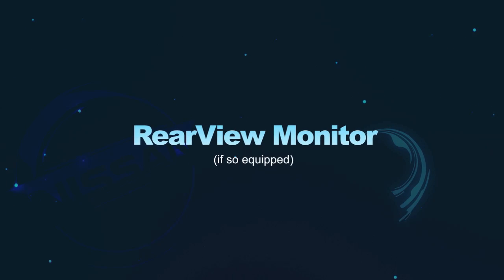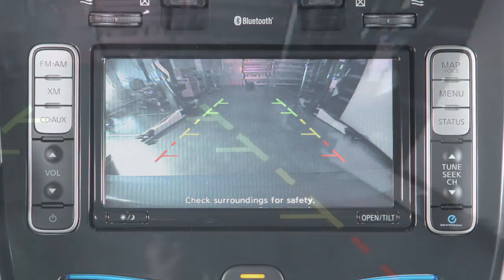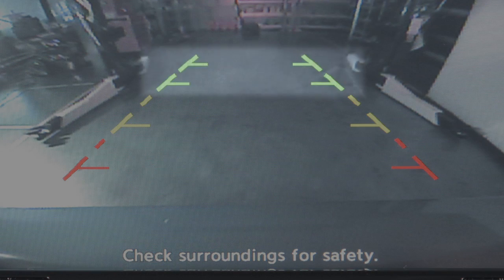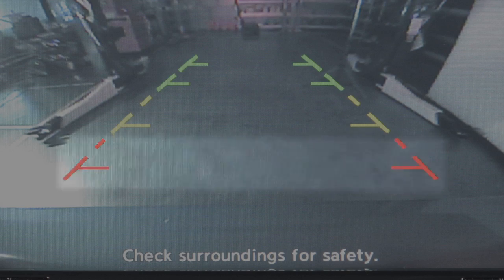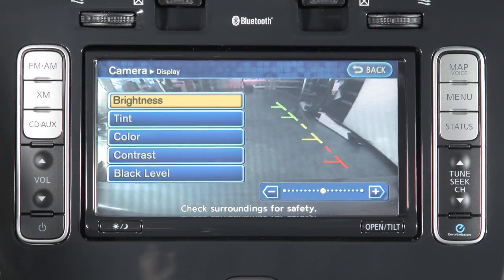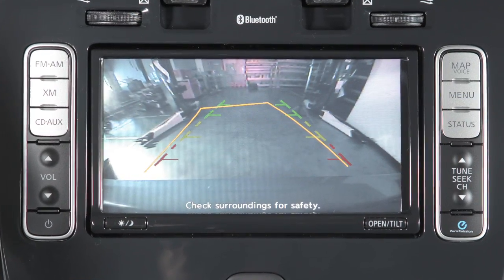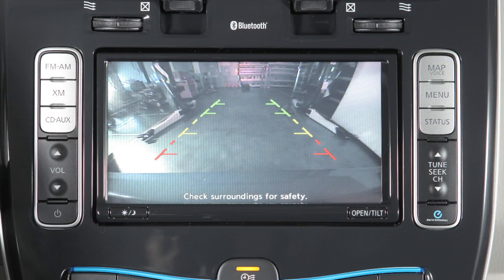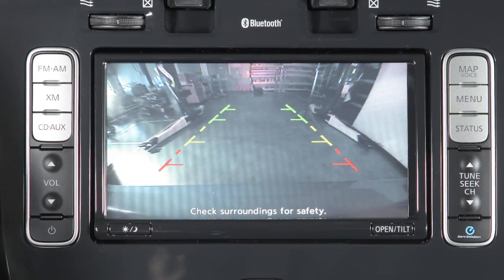2012 NISSAN LEAF - RearView Monitor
RearView Monitor (if so equipped)

With the shift lever in REVERSE, your display monitor will change to show a live picture of the area directly behind your vehicle.  The color lines display the approximate distance between an object and your rear bumper.

The GREEN line designates an object within an area between 7 and 10 feet.

The YELLOW line, between 3 and 7 feet.

The RED line, between 1 ½ and 3 feet.

To adjust display screen settings, press the MENU button while the RearView Monitor is ON, then select "Display" to access a menu that allows you to adjust the brightness, tint, color, contrast and black level of your RearView Monitor's image.

Certain temperatures and other conditions may momentarily affect the clarity of your display's picture. Please read about these in your Navigation System Owner's Manual. The RearView Monitor is a convenience, always turn and look before backing. This feature is not a substitute for proper backing and driving procedures.